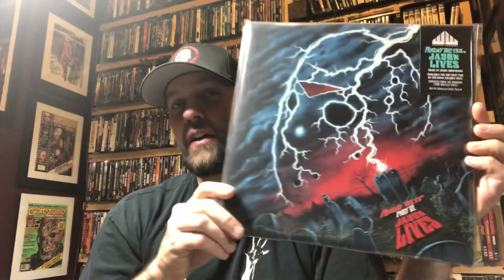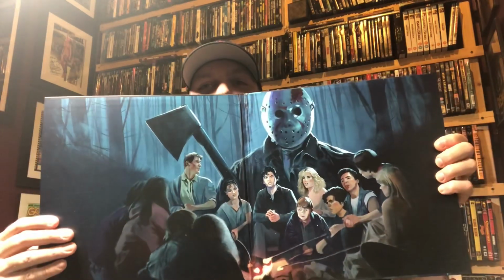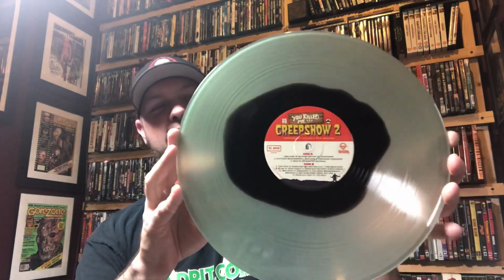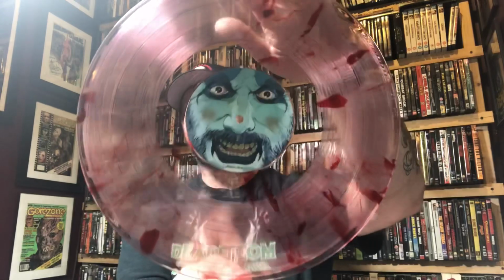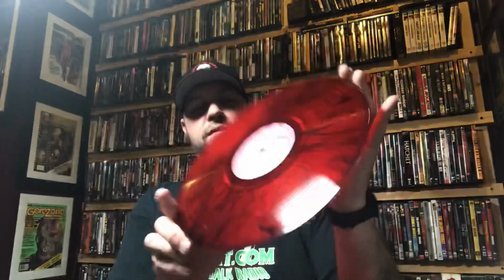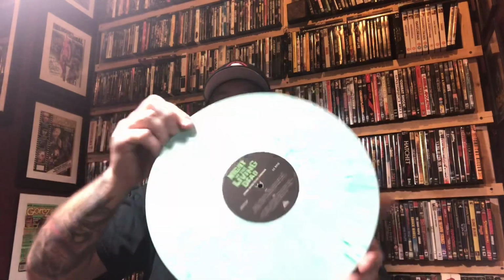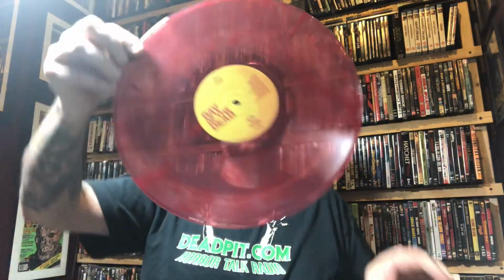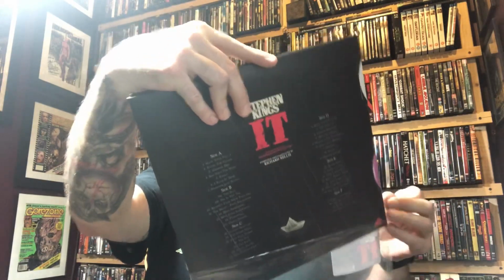Horror Vinyl Pt.2: Waxwork Records!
Part 2 of a 4 part series showing you guys my horror vinyl collection! Hope you enjoy!